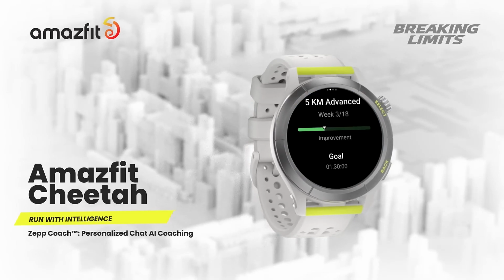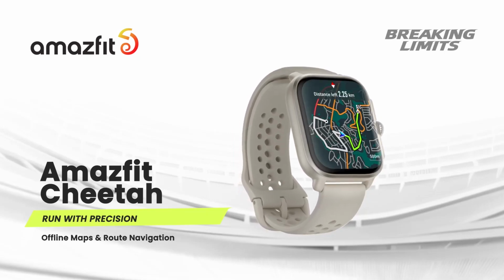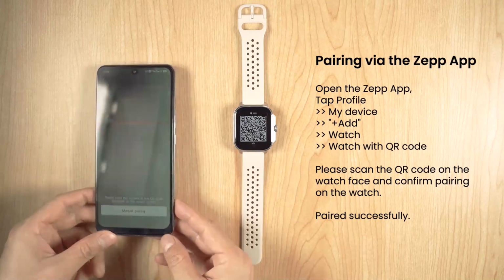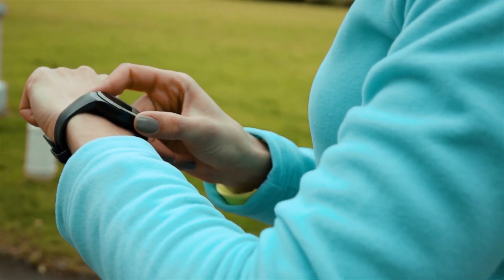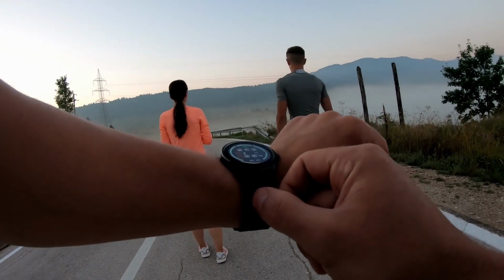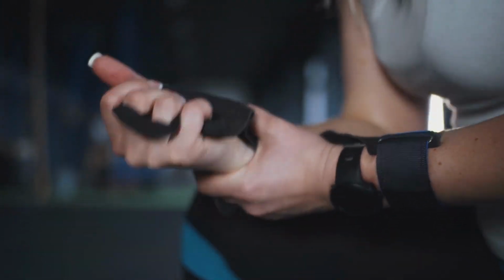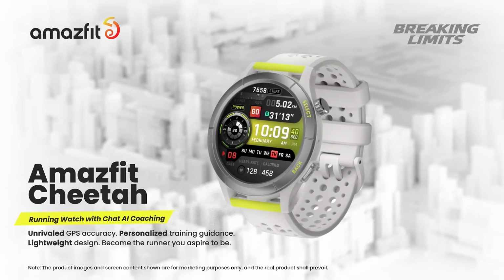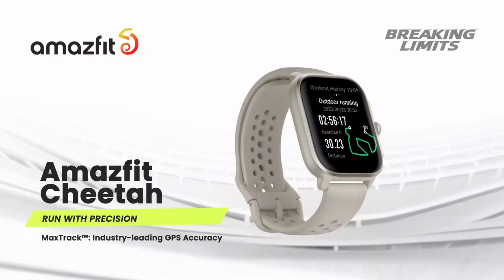Amazfit Cheetah and Pro Smartwatch In-Depth Review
Discover the ultimate companion for runners and fitness enthusiasts in our in-depth review of the *Amazfit Cheetah* and *Cheetah Pro* smartwatches. These cutting-edge devices, part of the innovative *Amazfit Cheetah Series*, are designed to elevate your workout experience with their advanced features and sleek design.

Timelaps
0:00 – Intro Amazfit Cheetah
0:33 - Design and Build Quality
1:55 – Features
3:57 - Health Monitoring and Fitness Features
5:19 – Performance
6:38 - GPS Accuracy and Navigation
7:50 - Battery Life
8:41 - Software Experience
9:36 - should you buy it?
10:00 – Outro Amazfit Cheetah pro review

Join us as we unbox the *Amazfit Cheetah Square* and explore its impressive capabilities. With a 47mm display, this GPS watch is perfect for tracking your runs and staying connected on the go. The *Amazfit GTS Cheetah* offers a stylish option with its square design, while the *Round Grey* model provides a classic look for those who prefer a traditional aesthetic.

We'll dive into the specs and leaks surrounding these smartwatches, giving you a comprehensive overview of what makes them stand out. Whether you're interested in the *Cheetah Pro's* price or its performance, we've got you covered. Don't miss out on our detailed analysis of these remarkable devices.

Whether you're a seasoned runner or just starting out, the Amazfit Cheetah series is designed to meet your needs.